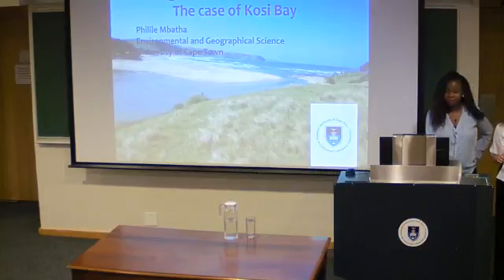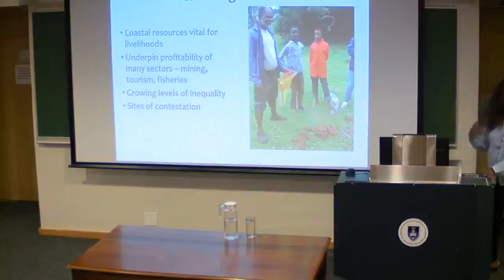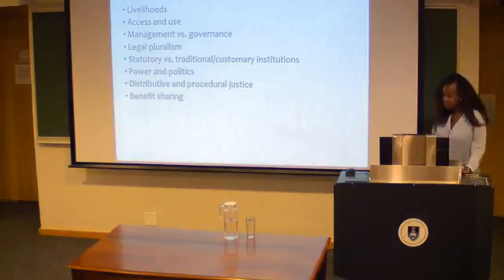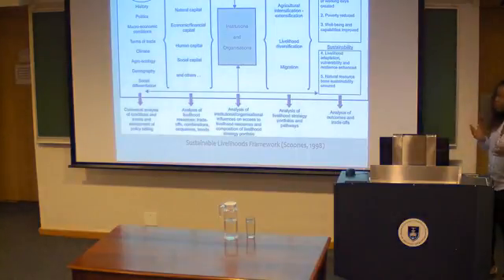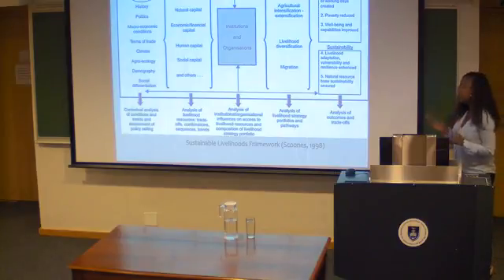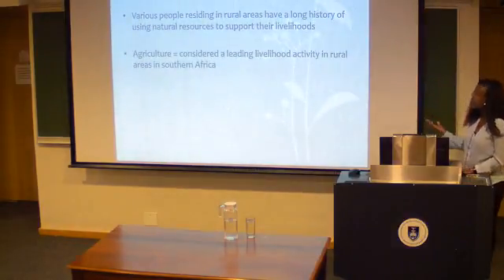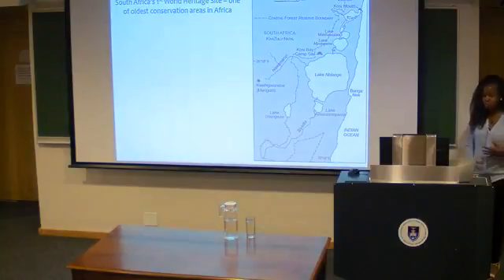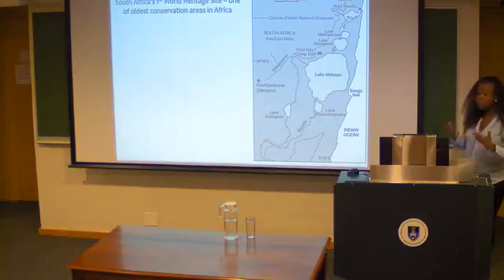Philile Mbatha RURAL LIVELIHOOD STRATEGIES: THE CASE OF KOSI BAY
The lecture will explore the nature of rural livelihood strategies, how
they are weaved around natural resources, and how these livelihood
strategies are influenced by complex and plural governance systems
that are introduced over a period of time to govern natural resources.
Kosi Bay will be used as a primary case study lens, but other empirical
evidence from the southern African context will also be used.
Thursday 19